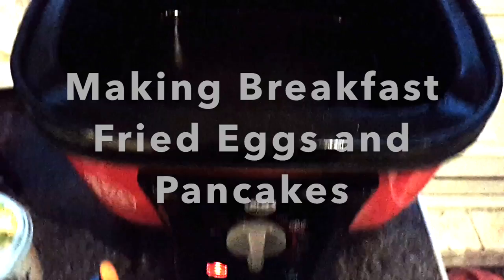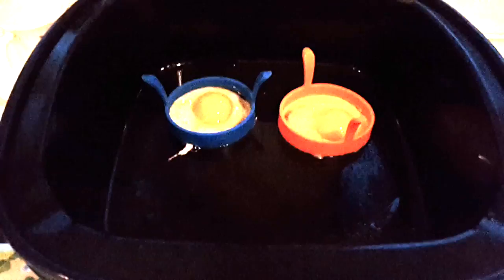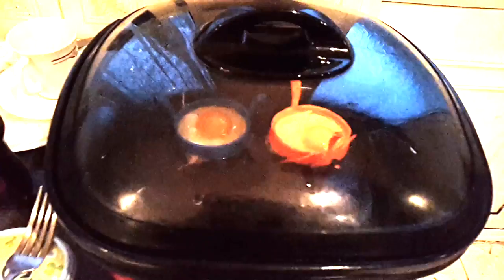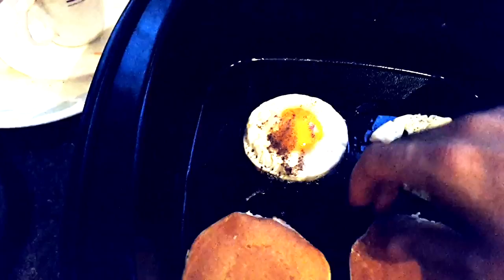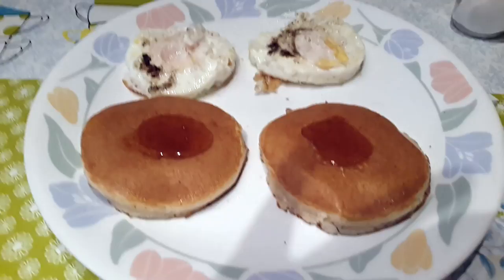JML Multi Cooker - Making Breakfast - Fried Eggs and Pancakes